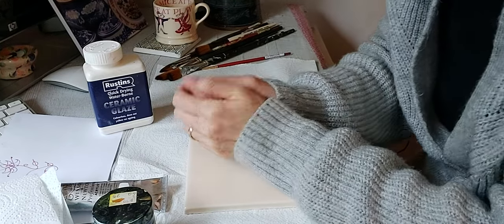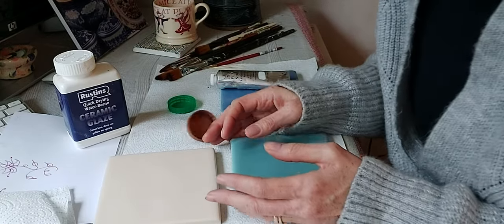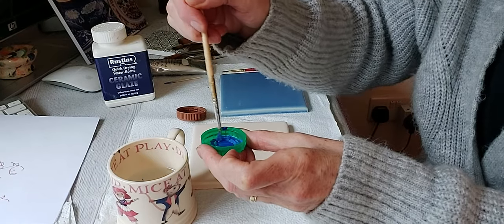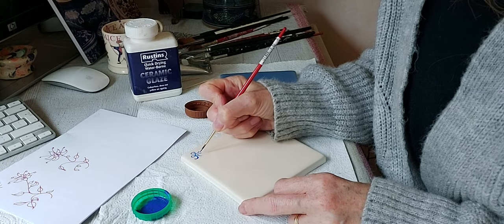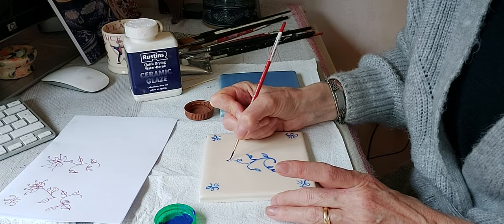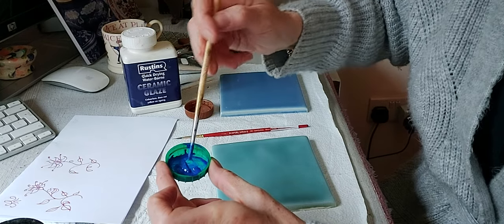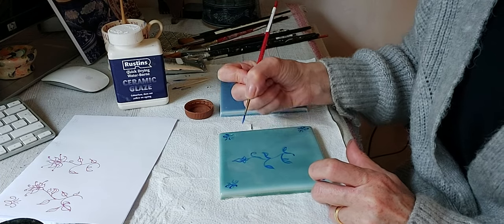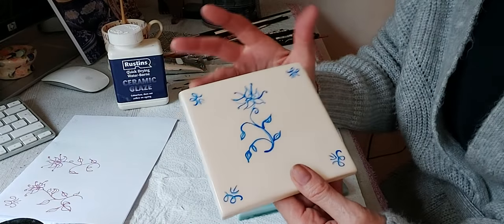HOW TO PAINT ON A POTTERY CERAMIC TILE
How to paint on a pottery ceramic tile. In this latest The China Repair Studio video, I will be painting on three individual pottery ceramic tiles to see which types of paint works best. I will be painting a free hand flower design using powder pigment, acrylic with powder pigment and acrylic.

We will be covering equipment, adhesives, bonding, gluing, filling, sanding, painting and airbrushing.

We all have a broken piece of pottery/porcelain lurking in our cupboards which we can all recycle and reuse.

I have been a ceramic restorer for many years after training in Oxford England and would love to share my experience with you.

💥 Recommended book:
A beginners guide:
Amazon .UK.
Amazon .COM.

 ☘ Milliput:
Amazon .com

 🎨 Brushes:
Amazon com.